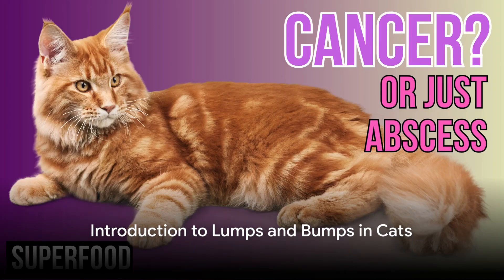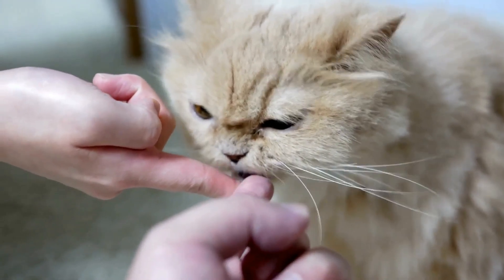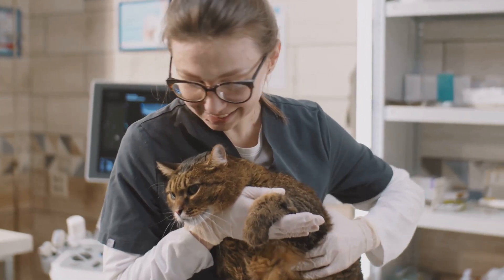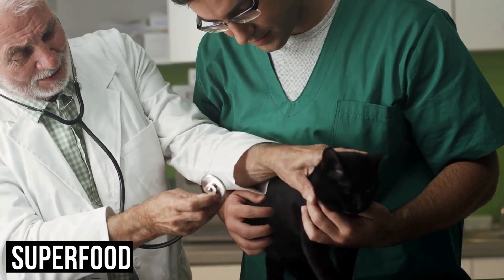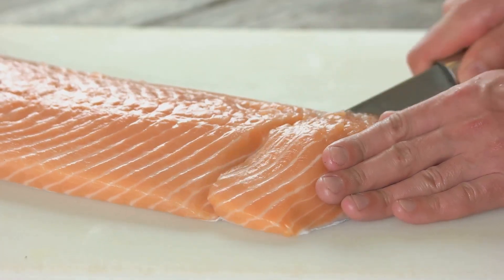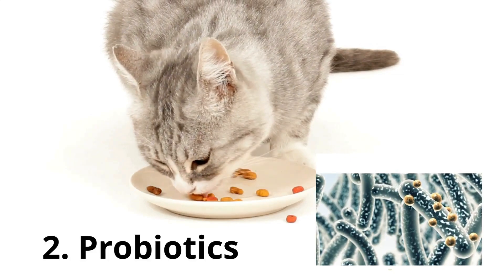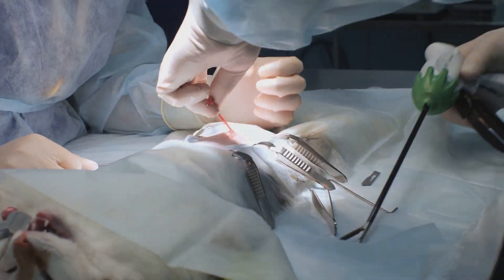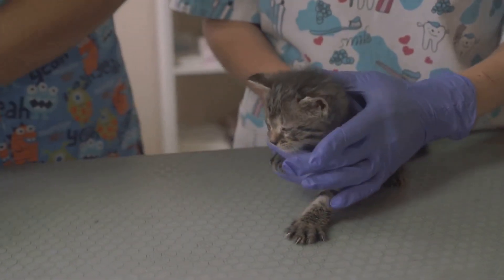Cats with abscess or cancer, Lumps or bumps - benign or malignant tumor?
Exploring the Differences: Abscesses vs. Tumors in Cats

Are you concerned about your feline friend's health? This video delves into the distinct characteristics of abscesses and tumors in cats, providing valuable insights into their diagnosis and available treatment options.

Discover the key differences between these two conditions, from their underlying causes to the visible symptoms. Learn how veterinary professionals utilize various diagnostic tools, such as physical examinations, imaging tests, and laboratory analyses, to accurately identify the underlying issue.

Gain a comprehensive understanding of the treatment approaches for each condition, including the role of antibiotics, anti-inflammatory medications, and surgical interventions. Empower yourself with the knowledge to make informed decisions about your cat's wellbeing.

We hope this video helps you better understand the nuances of these feline health concerns.
See Less

OUTLINE:
00:00:00 Introduction to Lumps and Bumps in Cats
00:01:08 Abscesses in Cats
00:02:00 Benign and Malignant Tumors in Cats
00:03:25 Diagnosis and Treatment
00:04:26 Foods, superfoods, herbs, and supplements
00:07:54 Conclusion